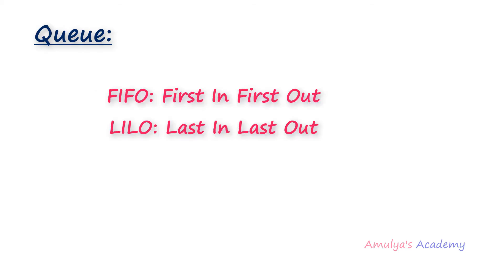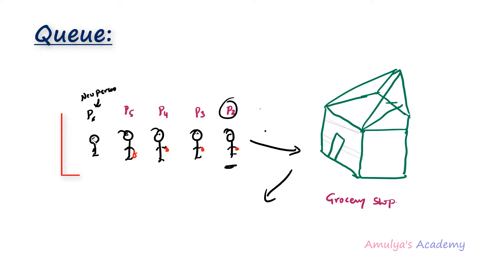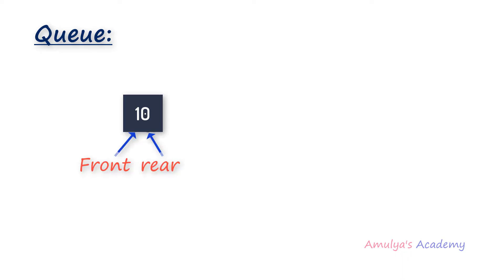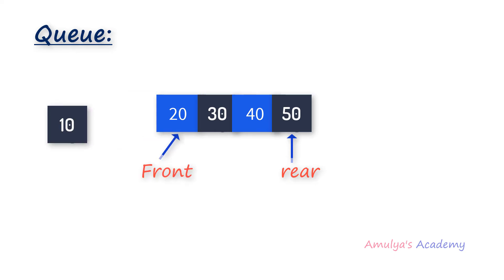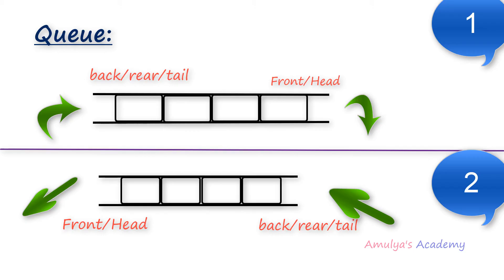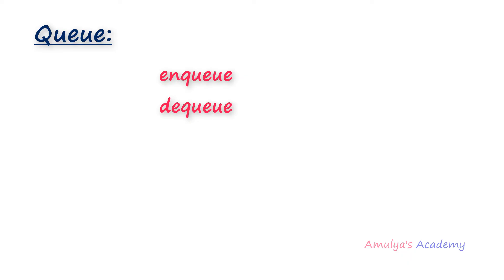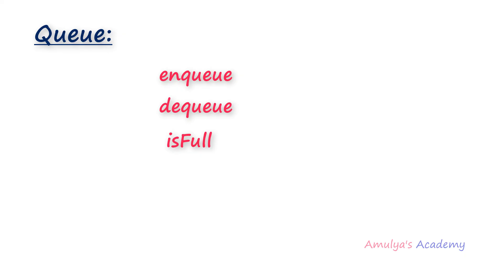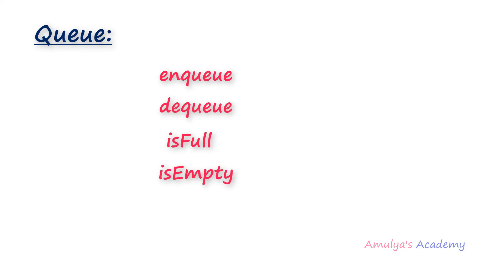Queues Explained: Enqueue, Dequeue & Real-Life Examples! | Data Structure | Python Tutorials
This tutorial introduces the queue data structure in Python programming, explaining its fundamental concept as a linear data structure that follows the FIFO (First In, First Out) principle.

It covers how elements are added (enqueue) at one end (rear) and removed (dequeue) from the other end (front), with real-world analogies like waiting in a line.

The tutorial also compares queues to stacks, highlights key operations such as checking if the queue is full or empty, and briefly mentions practical applications like printing documents and call center phone systems. The session ends with a preview of implementing queues in Python in the next tutorial.